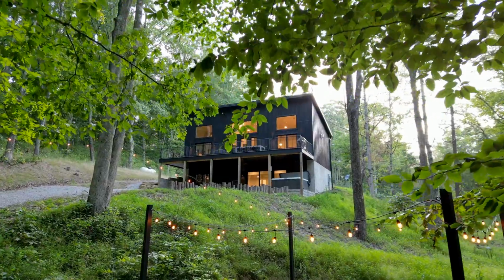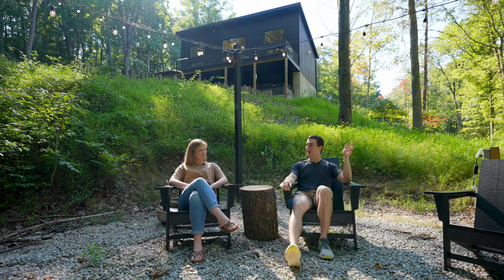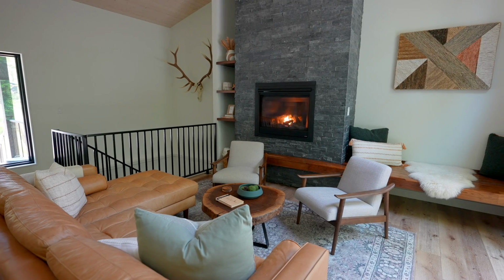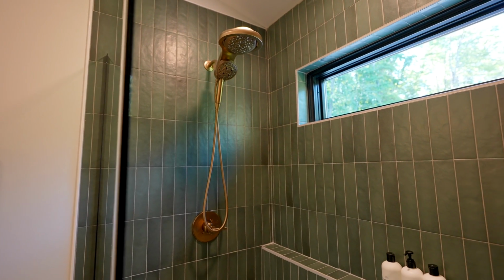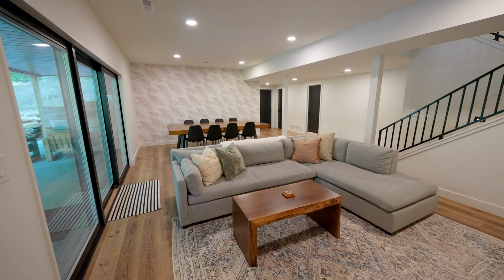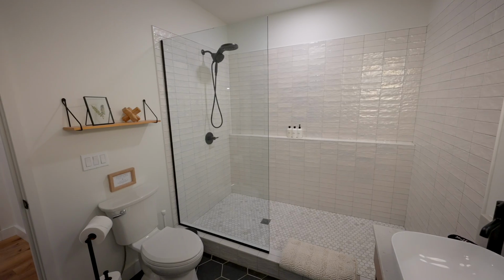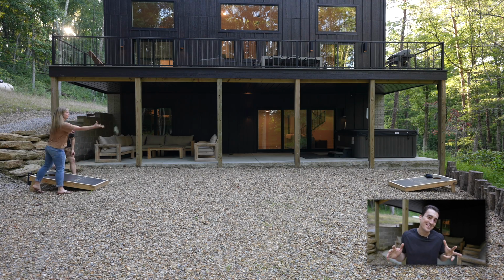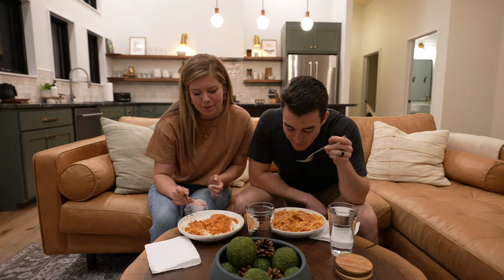Stunning Modern Luxury Cabin Tour!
This 2 story Modern Luxury Black Cabin Airbnb is called Ravenhaus of Rewild Rentals in Hocking Hills, Ohio. This is a beautiful modern retreat that is perfect for a gathering of family and friends and makes for a perfect getaway! Plus it is close to Hocking Hills State Park that has numerous hiking trails, waterfalls, caves, and more adventures!

Purchase Doomlings here!

JOIN OUR EMAIL LIST FOR EXTRA CONTENT! Journeymore.com
-If you are a host of an incredible Airbnb and want to work with us please fill out the contact form on our website!

Check out the time we stayed in the MOST AMAZING 80’s themed Airbnb with a full Arcade!

We hiked and stayed at Leconte Lodge for our anniversary! One of our sweetest videos!🥰

Equipment used to film:

Sony a7sIII:

Sony FE 16-35mm F2.8 GM Wide Lens

Mavic Air 2s Fly More Combo:

Sony 18-105mm F4 Zoom Lens:

Zhiyun Weebill S Gimbal:

5K Gorilla Pod:

Gimbal for HERO 8 Black (Yes the only one that works):

3 Way arm for Go pro camera

Note: We did follow all laws and regulations in the area for our drone footage.